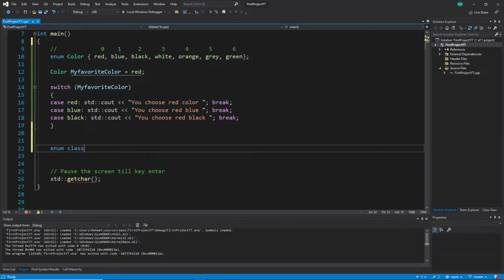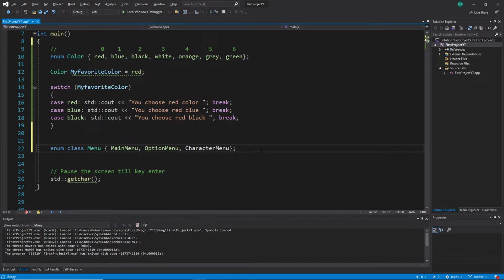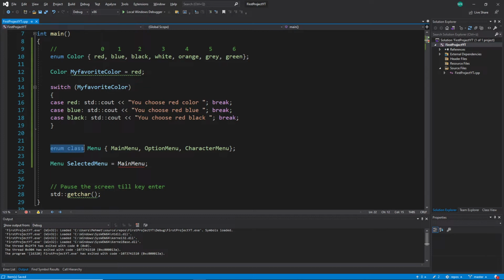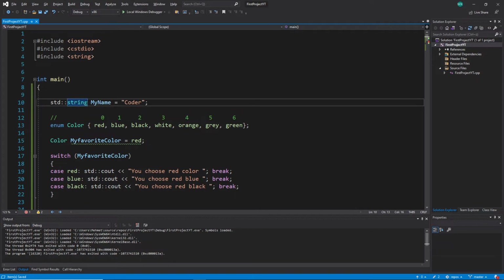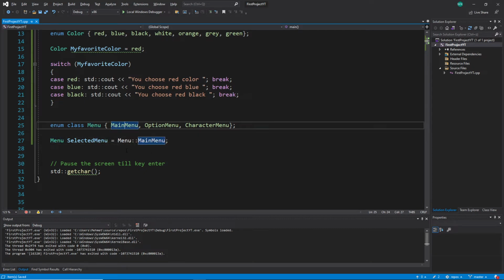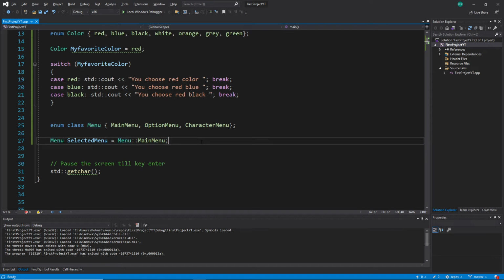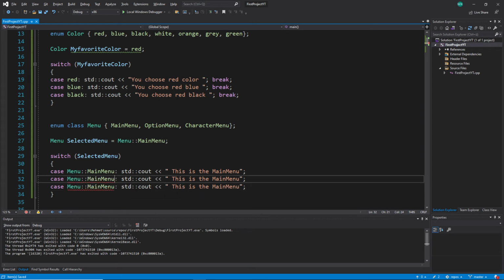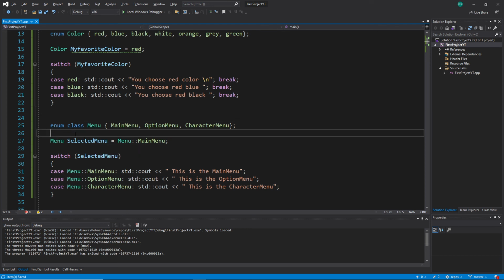C++ Beginner Tutorial - Basics - Video 57 - Enum keyword better way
Here we learn the enum keyword in a more safe way.